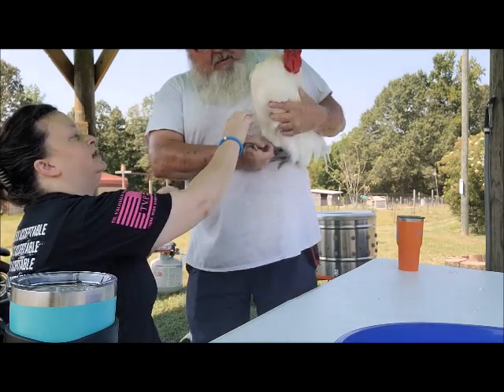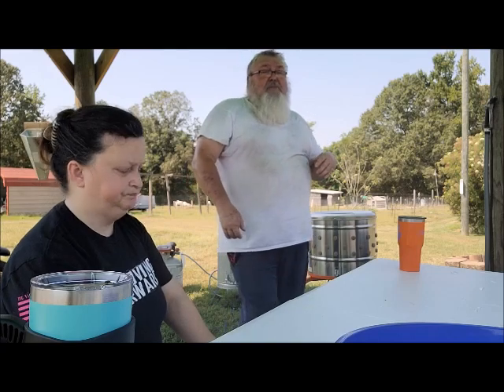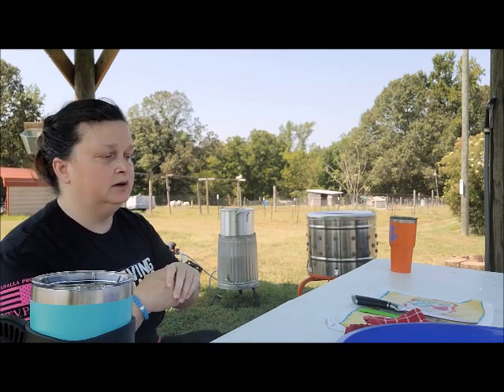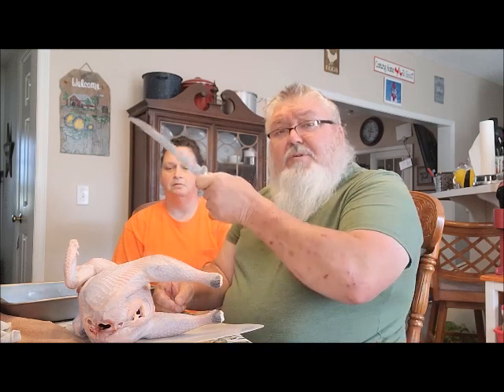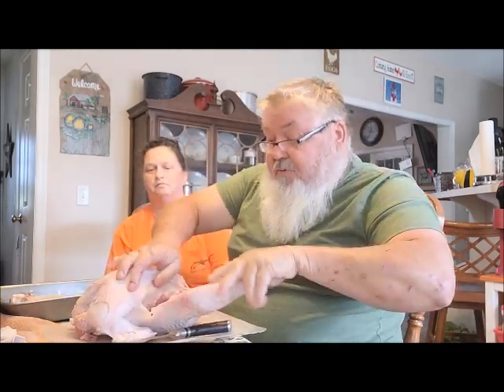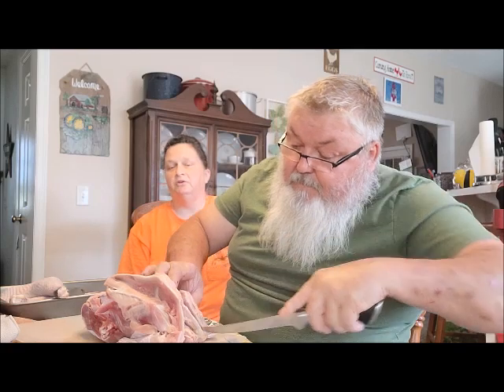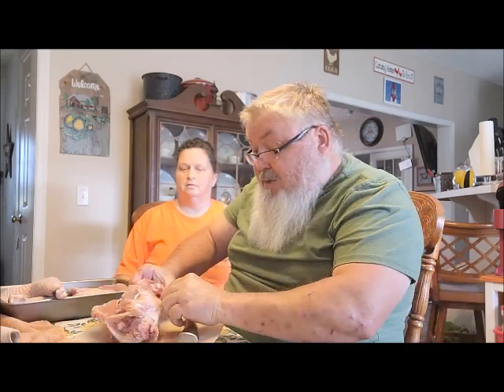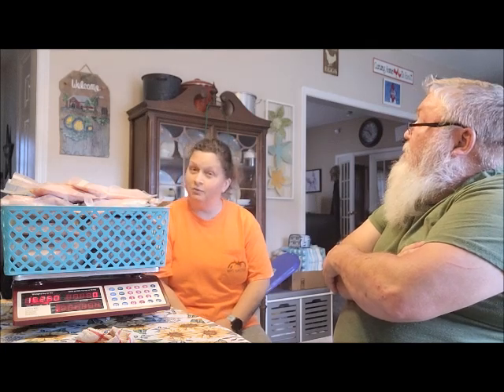American Breese Chicken Processing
Rich red marbled meat so good looking!